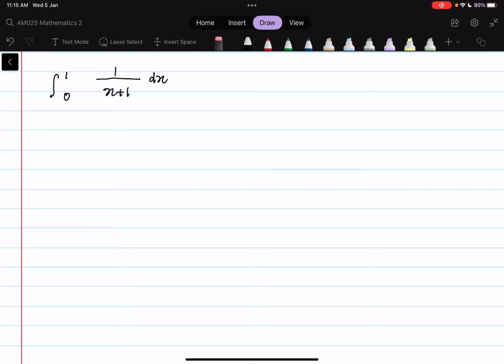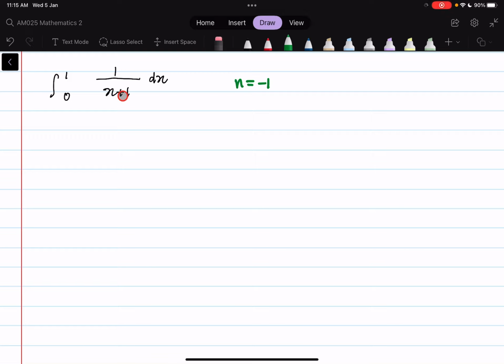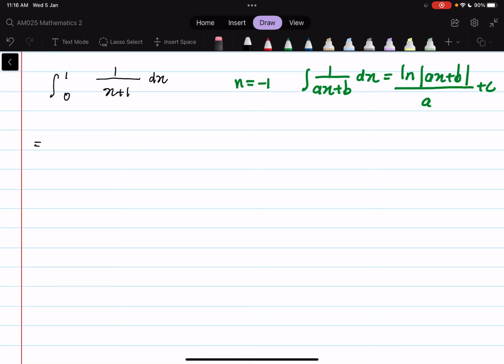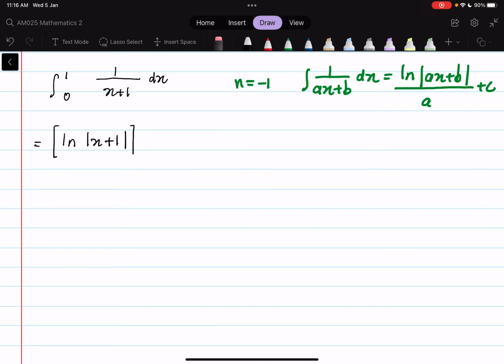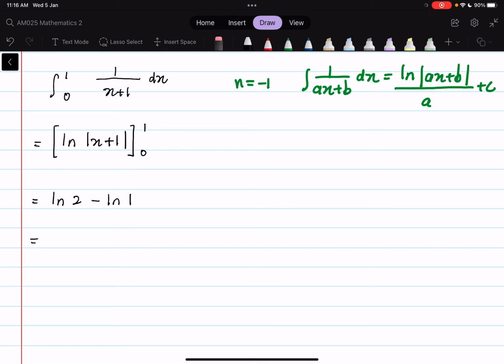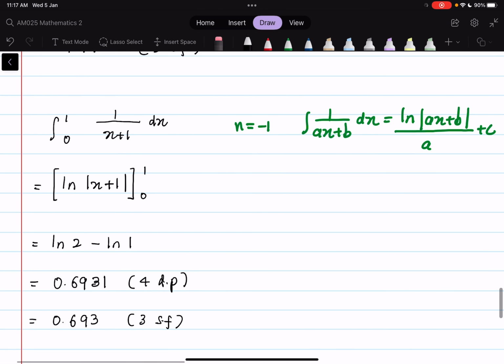Definite integral | Rational function | Tutorial 6 | Q5